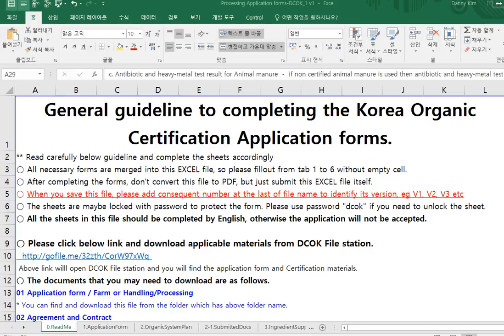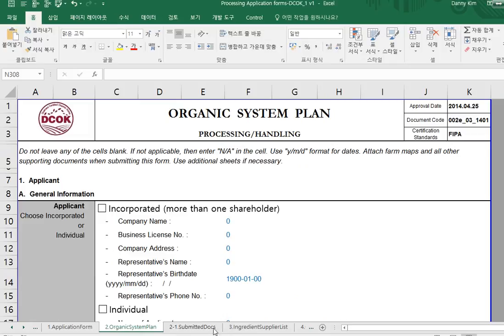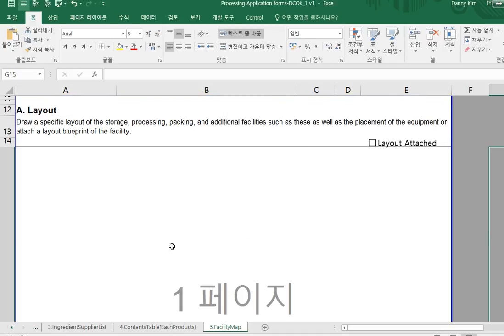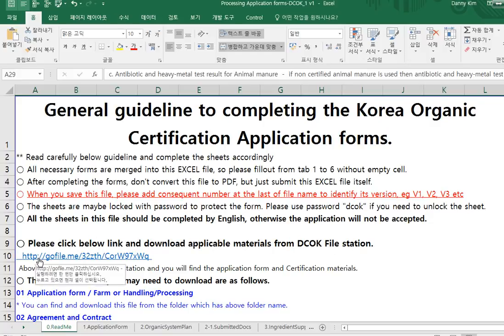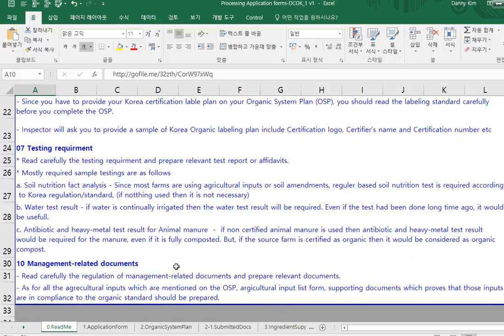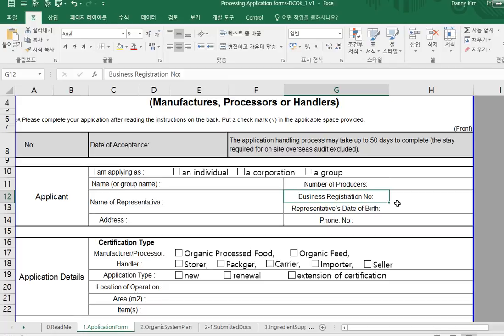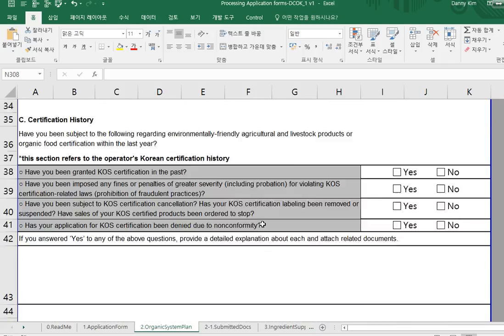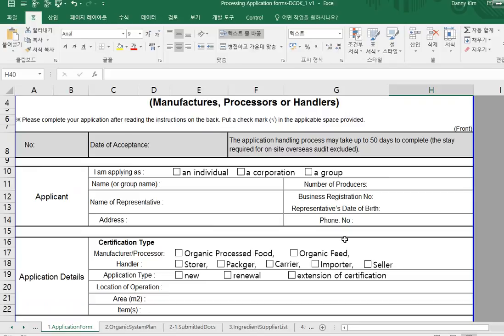161107 completing of Processing,handling application form 1